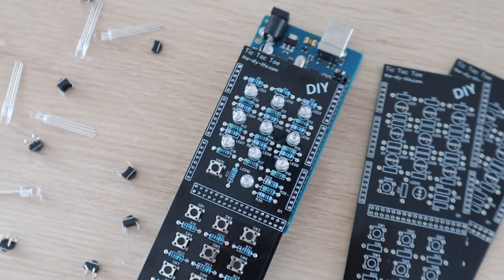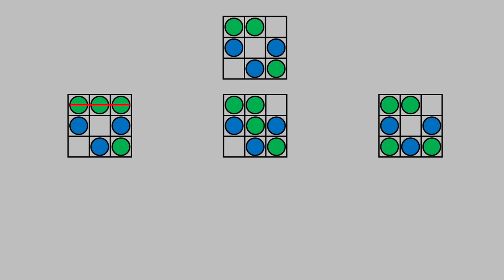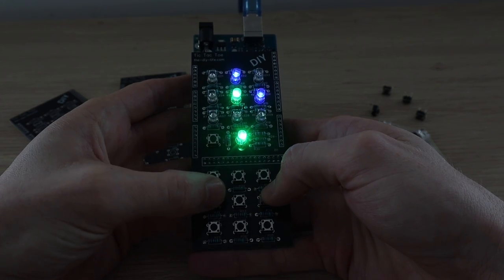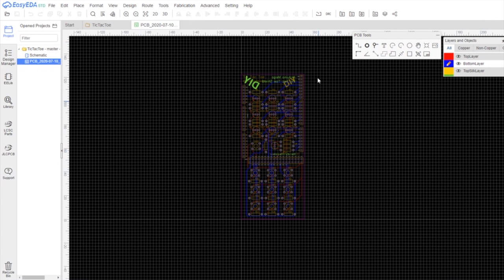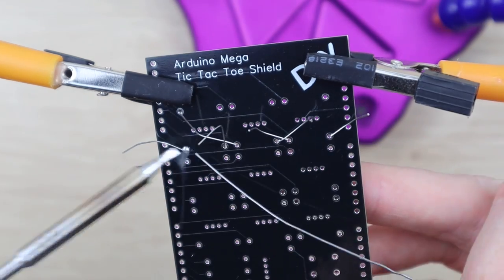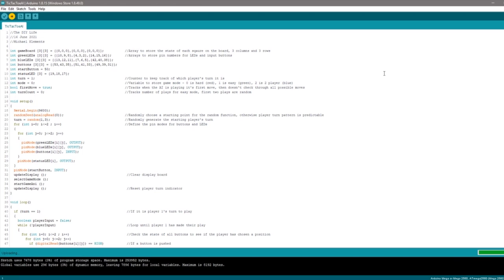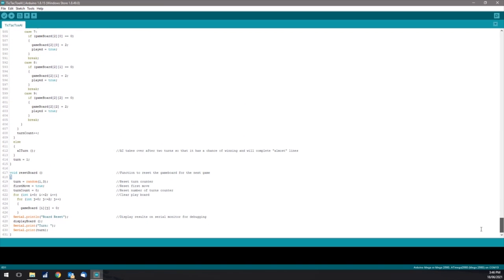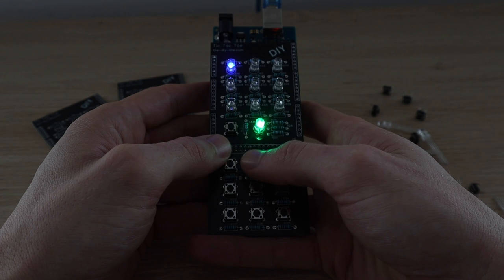Make An Arduino Tic Tac Toe Game With An AI Opponent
In this video, we're going to be building a Tic Tac Toe or Noughts and Crosses shield for an Arduino. The code allows for three game modes, one for turn-by-turn two-player games and then two different levels of difficulty when playing against an AI opponent. The AI uses a minimax algorithm to evaluate the state of the game board and then select the best move to play in order to minimise the opponent's chance of winning the game.

Parts List Purchase Links (Amazon)
Arduino Mega
10 x Tactile Pushbuttons
10 x 5mm RGB LEDs (Common Cathode)
10 x 15K Resistors
11 x 390Ω Resistors
10 x 470Ω Resistors
Male Pin Header Strips
Soldering Iron used

Part List Purchase Links (Banggood)
Arduino Mega
10 x Tactile Pushbuttons
10 x 5mm RGB LEDs (Common Cathode)
10 x 15K Resistors
11 x 390Ω Resistors
10 x 470Ω Resistors